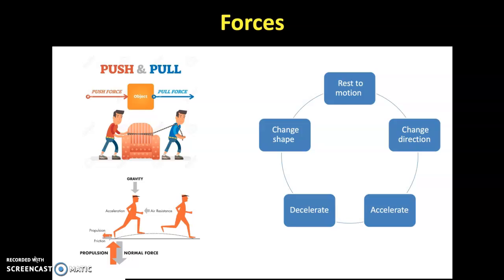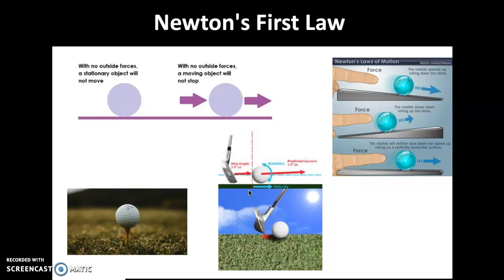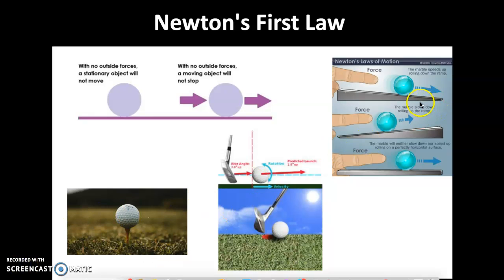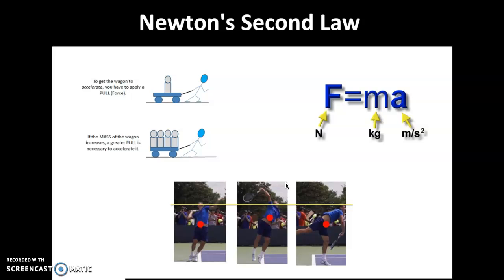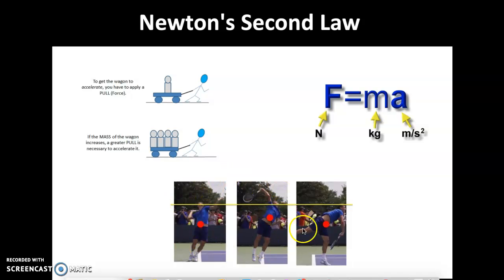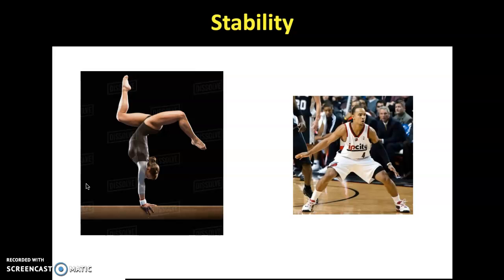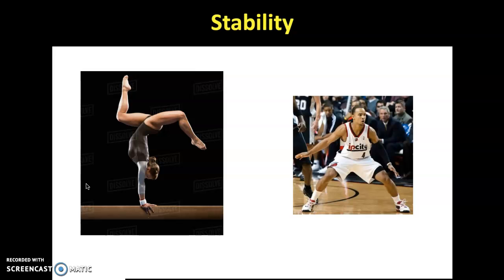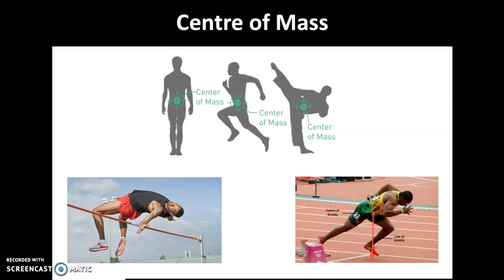6.3 Numerical Model Part 3